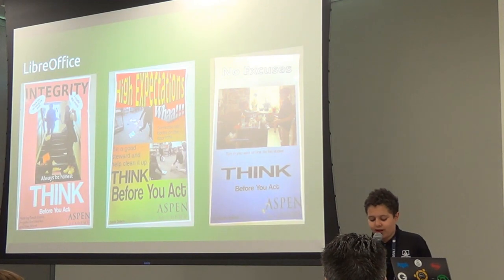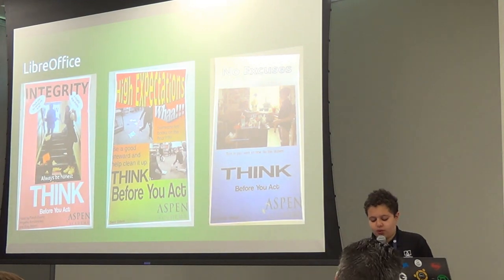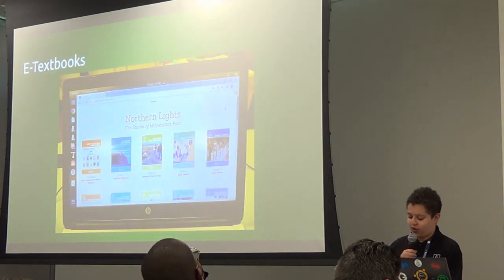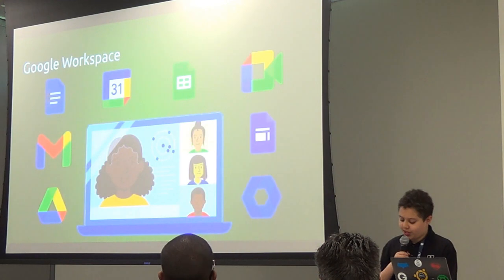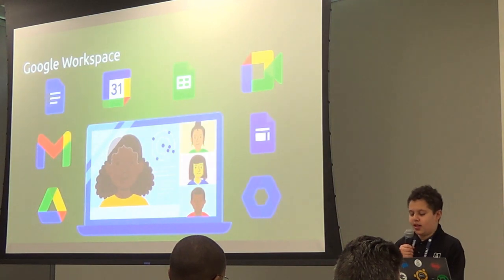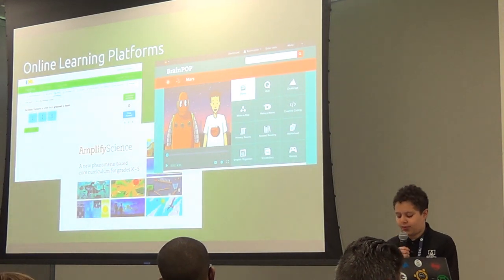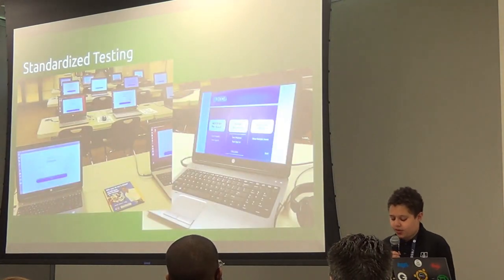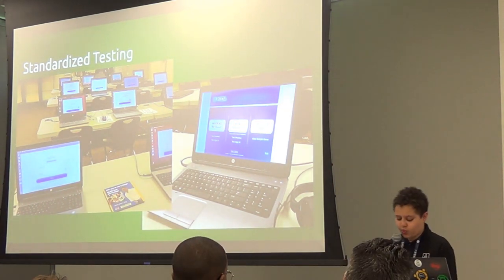Penguin Corps at Open Source North 2023 - Yousef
The Aspen Academy Penguin Corps returned to Open Source North on May 24, 2023! Here, Yousef talks about using Linux computers in the General Education Classroom